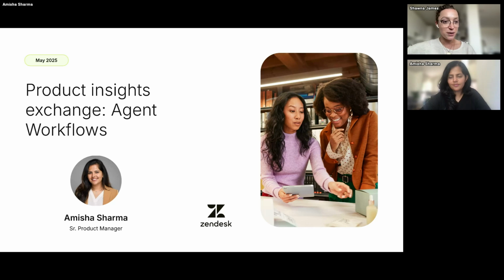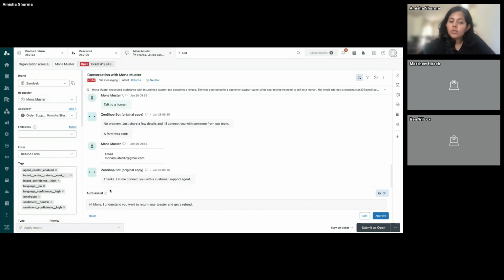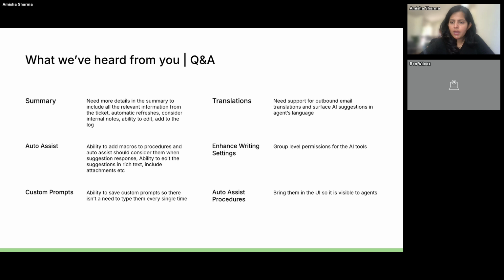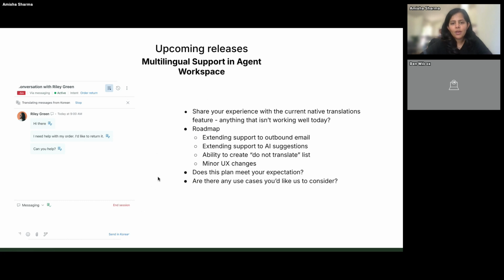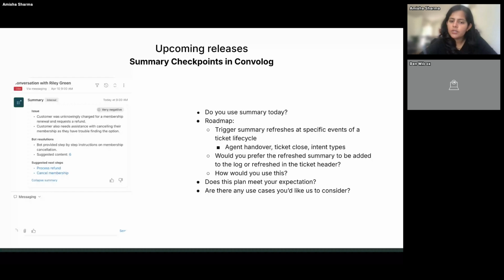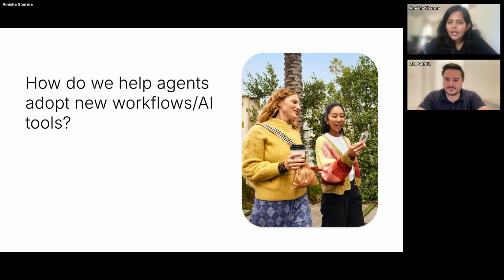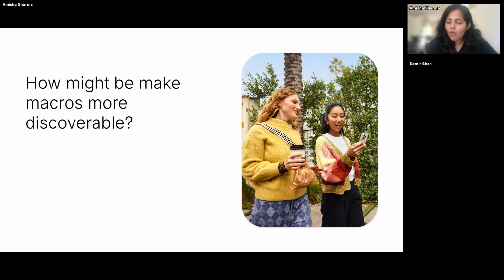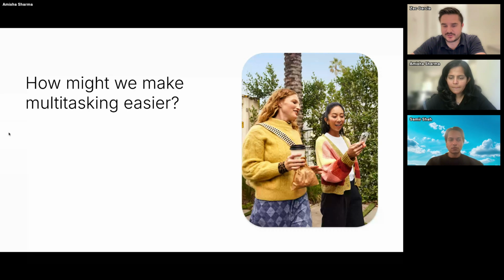Product insights exchange: Agent Workflows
In this Product insights exchange, we demonstrated Agent Copilot and AI features that help agents work smarter in Agent Workspace. We gathered valuable feedback to shape Zendesk’s roadmap for agent workflow improvements. Discover upcoming AI-powered features and join the conversation on challenges and opportunities. Watch to learn how Zendesk uses your input to build better support tools.

Mark your calendar for the next edition of Zendesk product insights exchange on real-time monitoring:

Highlights include

01:30 - Intro and agenda
04:39 - Demo Agent Copilot
12:12 - What we’ve heard from you
22:17 - Upcoming releases
31:35 - Feedback Discussion
34:50 - How do we help agents adopt new workflows/AI tools?
40:38 - How might we present all the relevant information to resolve a ticket?
46:06 - How might be make macros more discoverable?
51:32 - How might we make multitasking easier?